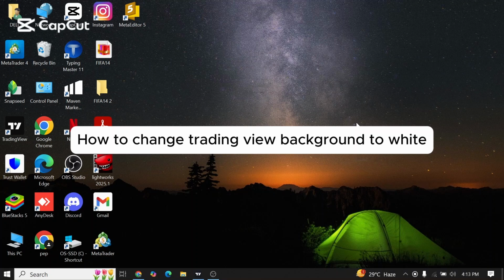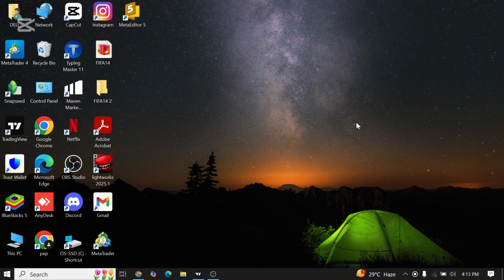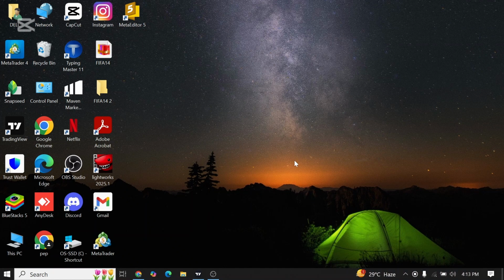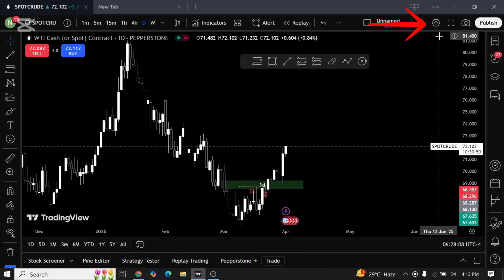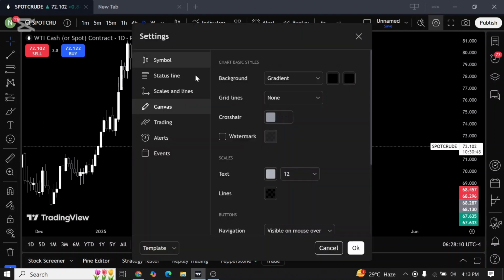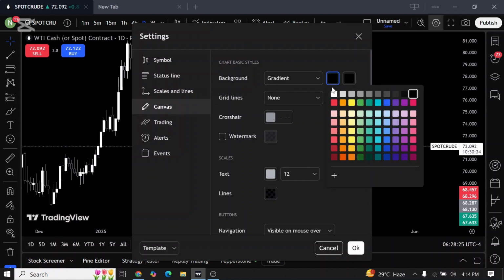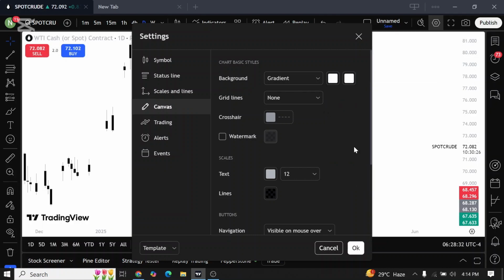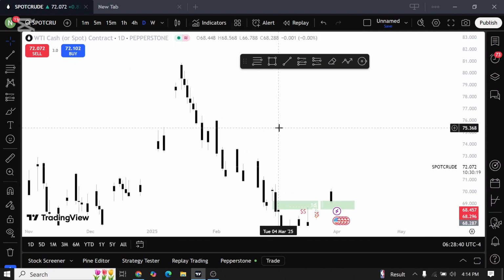How to Change Background to White in TradingView 2025?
Want to switch to a white background on TradingView? This quick and easy step-by-step guide will show you how to change the background color to white in TradingView for a cleaner and brighter charting experience. Whether you're trading stocks, forex, or crypto, adjusting the chart background can enhance visibility and improve your technical analysis. Learn how to customize your TradingView settings and switch to a white background effortlessly.

✅ Watch now and set up a white background in TradingView with ease!